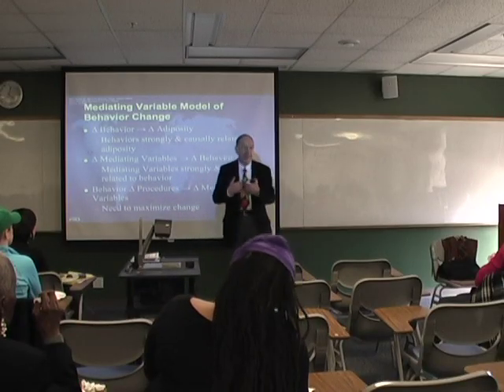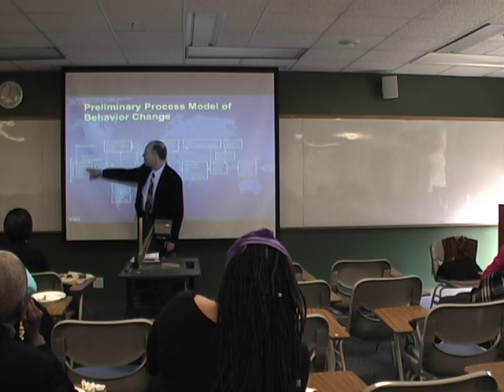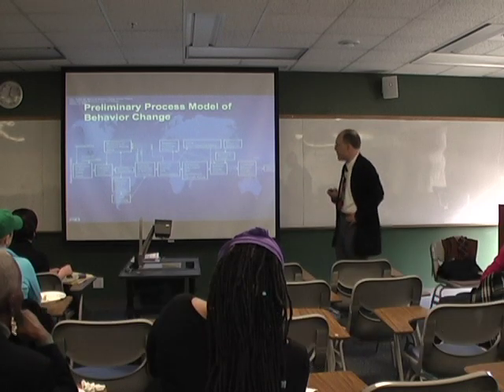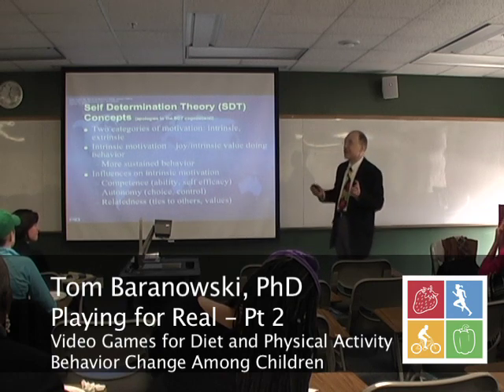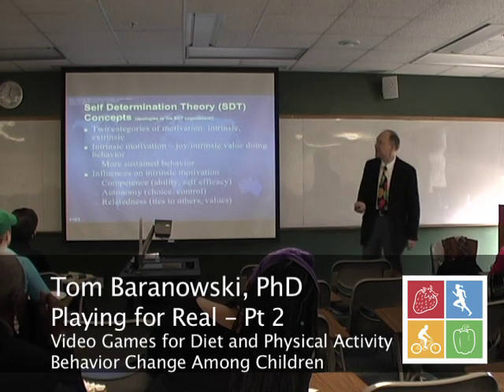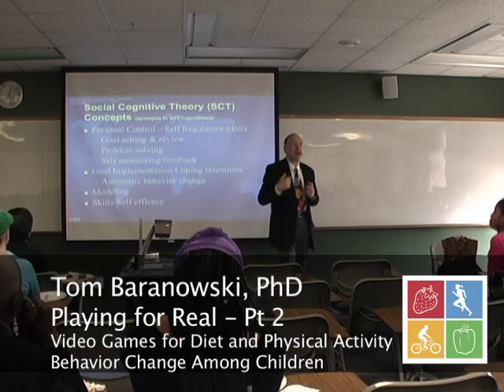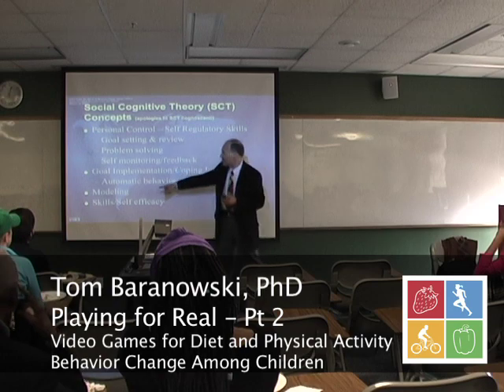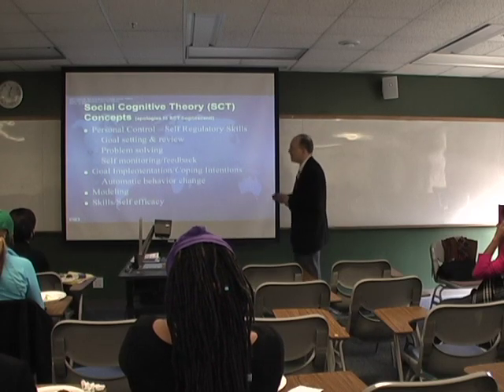Video Games for Diet and Physical Activity Behavior Change Among Youth Part 3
Tom Baranowski, PhD from Baylor College of Medicine speaks about projects of using video games to educate children and adolescents about the benefits of eating healthy.  The session was a one hour presentation at Tulane University School of Public Health and Tropical Medicine and was presented by Tulane Prevention Research Center on January 14th, 2011.